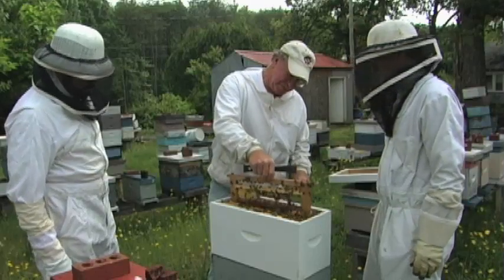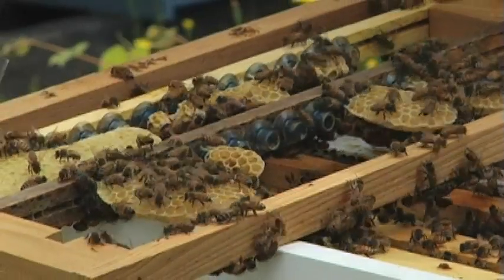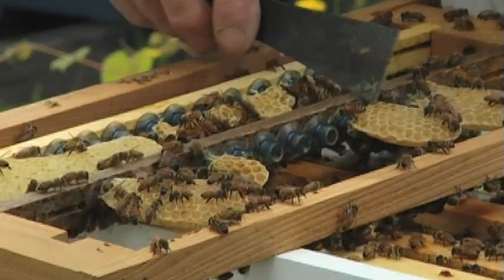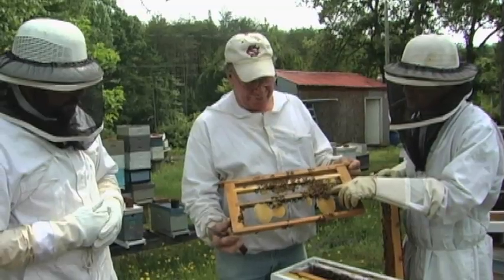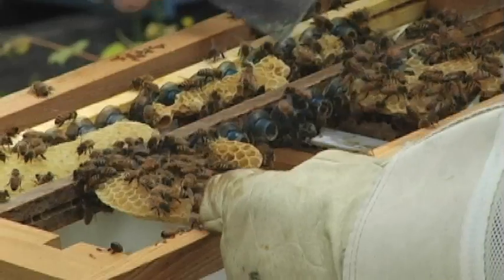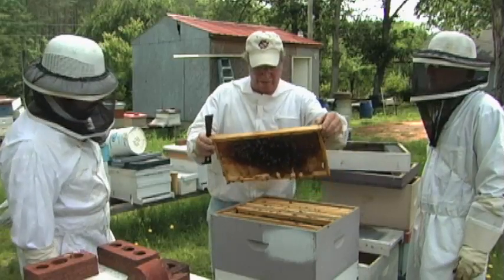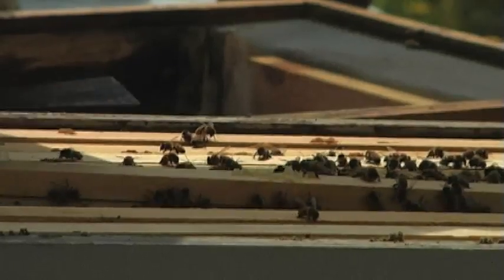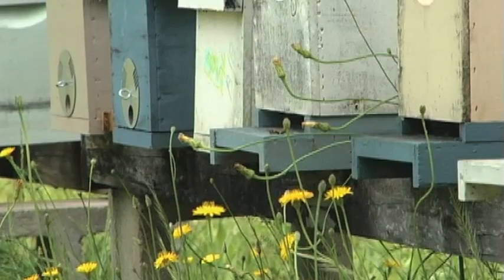Keeping SC bees-ness healthy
Frederick Singleton: The national honey bee survey determines pests and diseases in honey bees because it costs a lot of money for bee keepers to combat pests and concerns. And it also limits them to marketing honey bee products if there are certain pests and diseases in their products. Foreign countries want to be sure we do not have pests and problems in honey bees. They want to be sure that they do not spend an excess amount of money controlling pests. But also we want to be sure that pests are being prohibited from coming into this country, which would also cause bee keepers to spend a lot more money on controlling pests.

Dwight Porter: They find pests in my hives that is something that I may not know about. Fred does my annual inspection every year. Every time I've called, he does a real good job of getting here and helping me do the things that I need to do to make sure I put out a good product. The benefit probably is, the people I sell the honey bees to know that they are state inspected and they should not have any diseases or pests that would be transferred along to their apiaries.